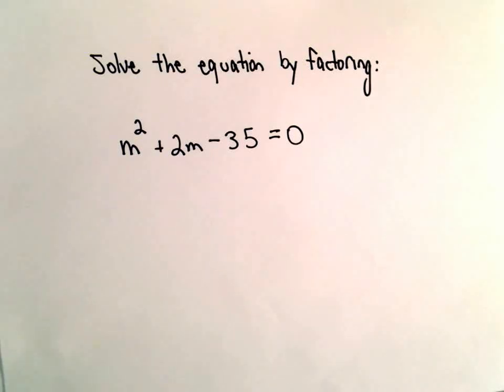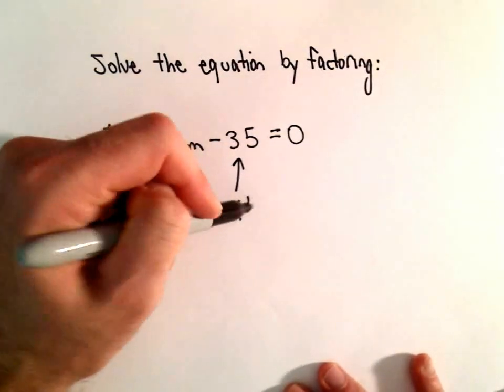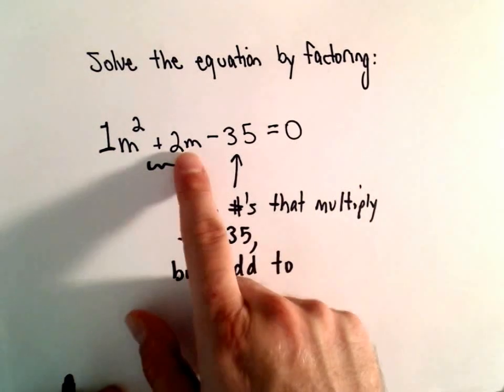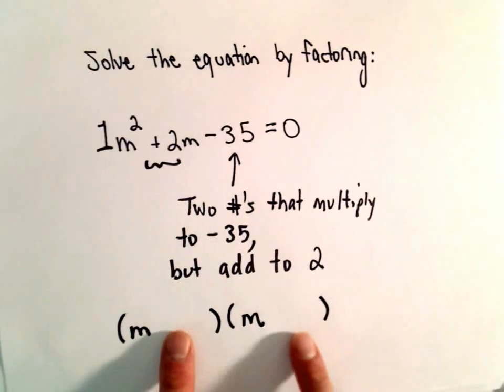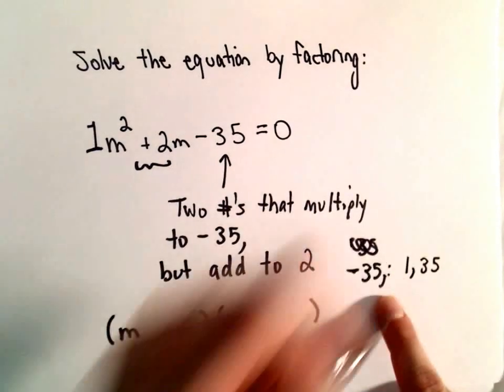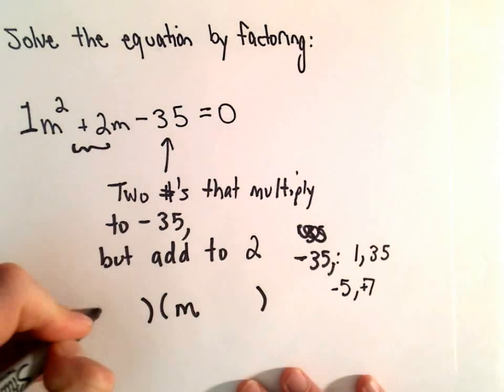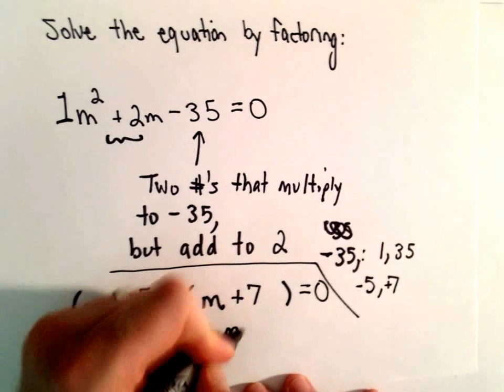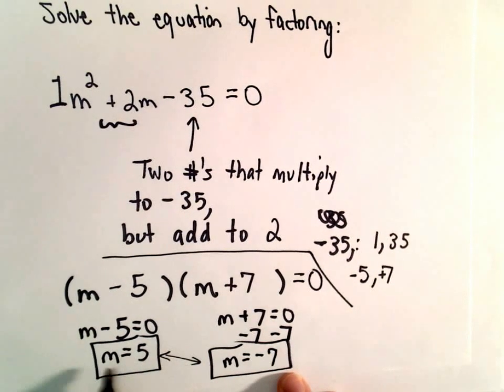Solving a Quadratic Equation: Factoring a Simple Example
In this video, I show an example of solving a basic quadratic equation using factoring.